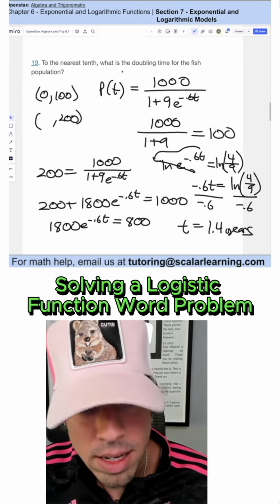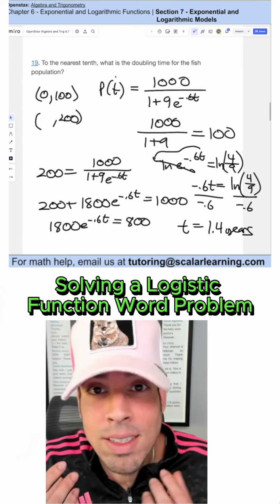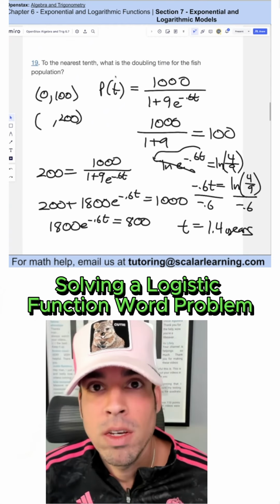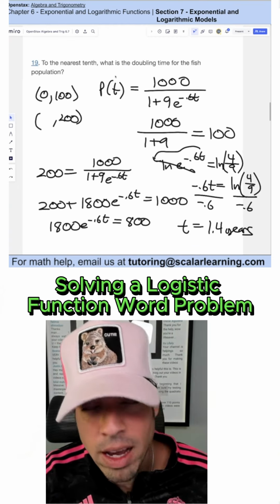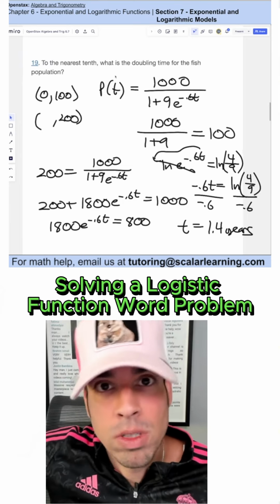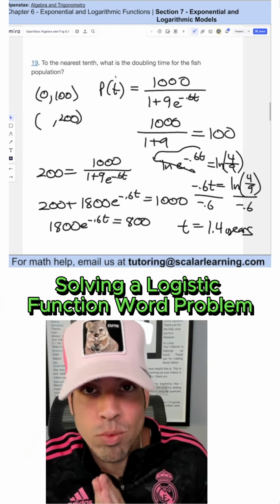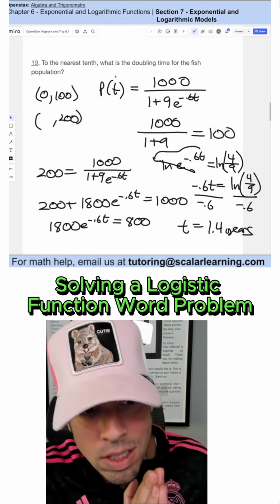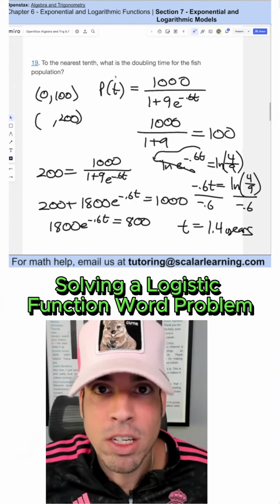Solving a Logistic Function Word Problem